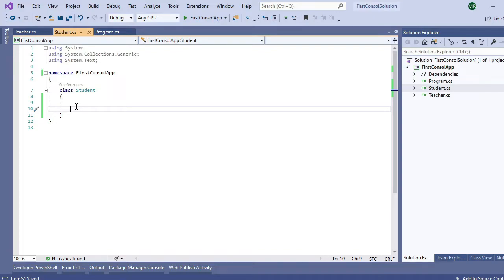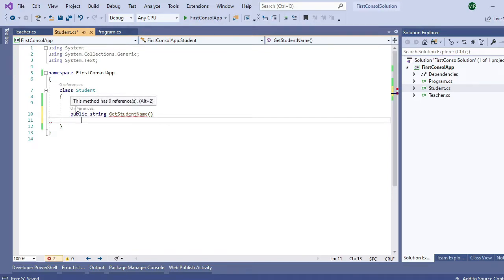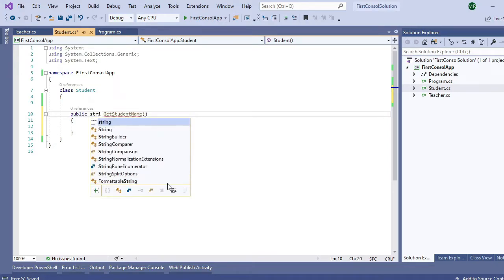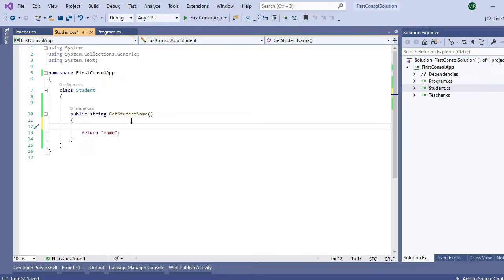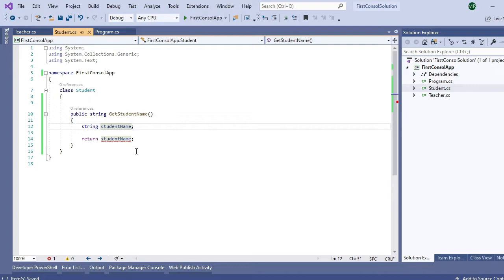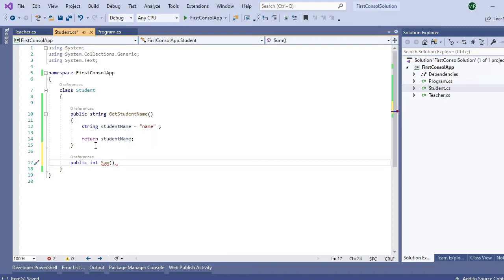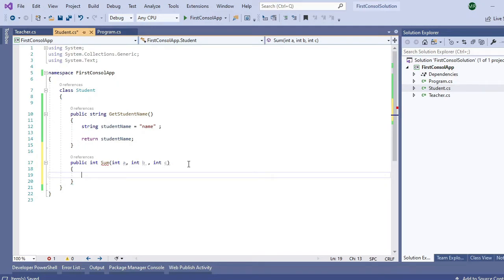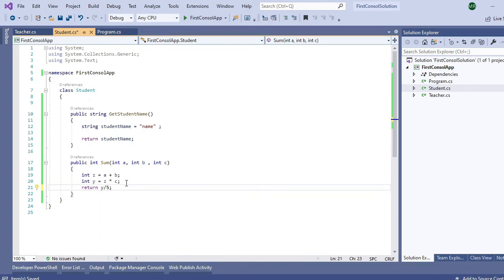11. Demo: Functions and operators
Create C# functions by codingin visual studio